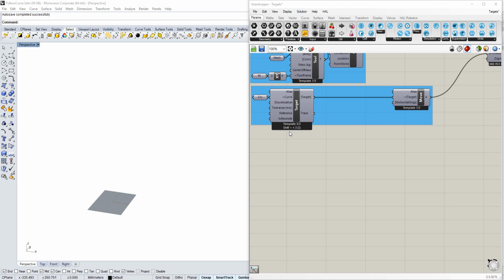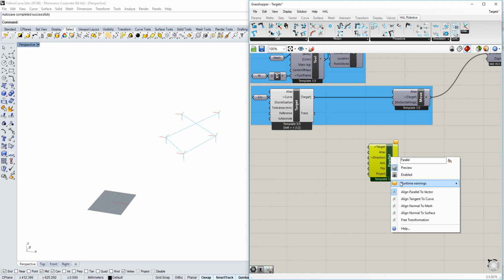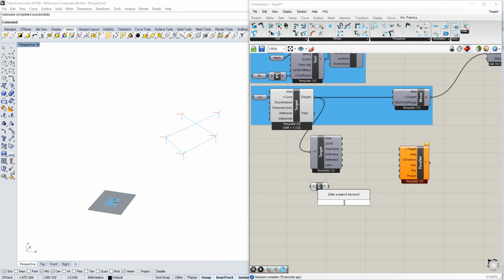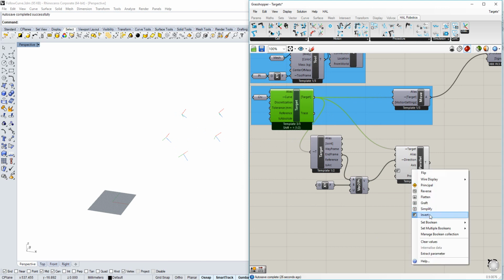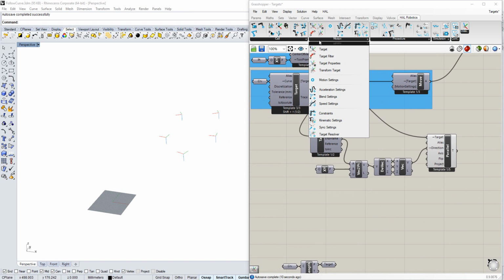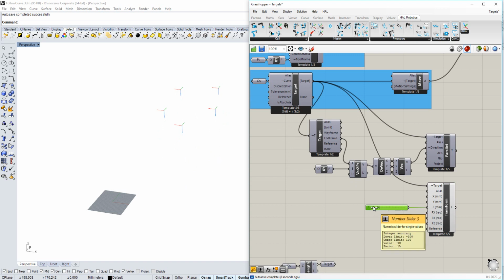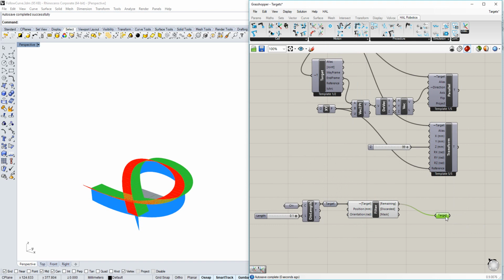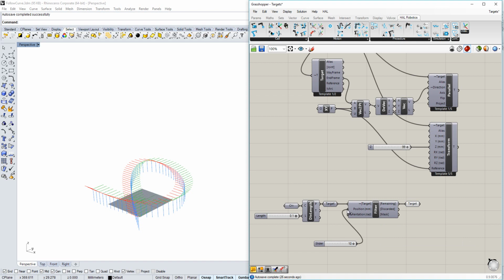Tutorial 3.2: Motion - Target Modification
How to modify and filter targets in the HAL Robotics Framework.